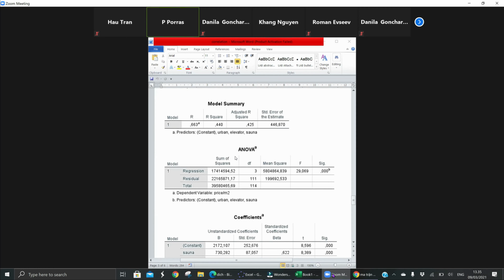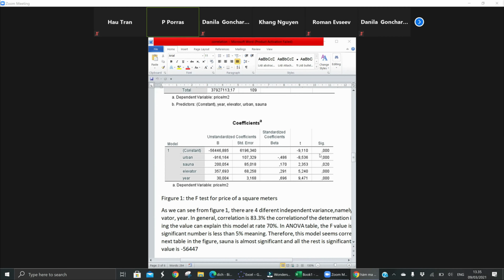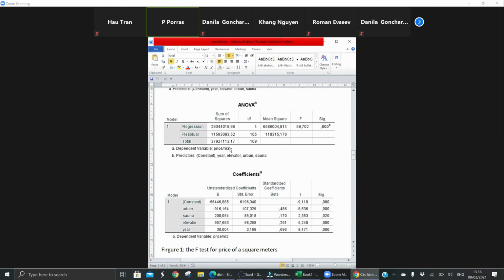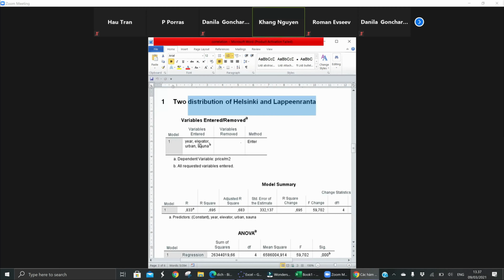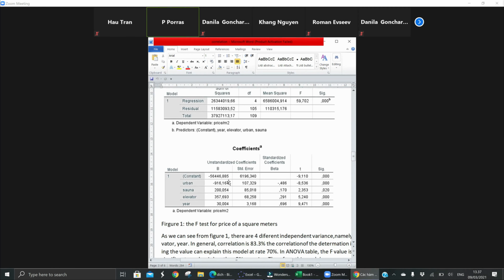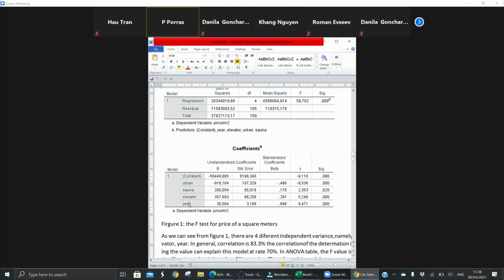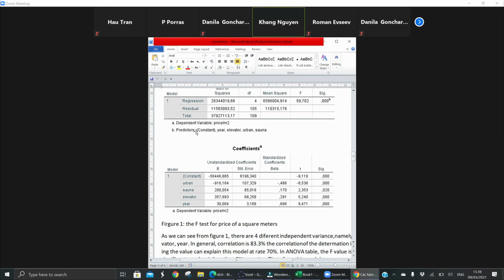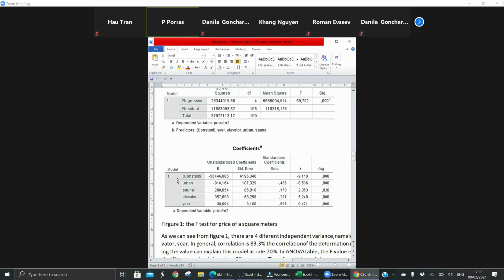Measurement Mathematics 09 03 2021